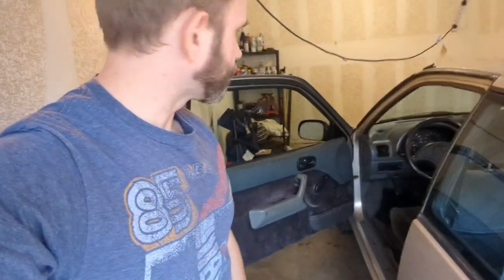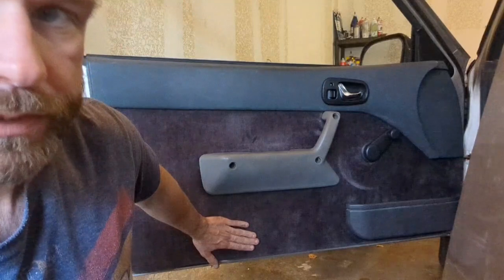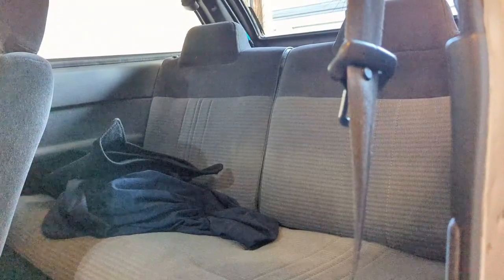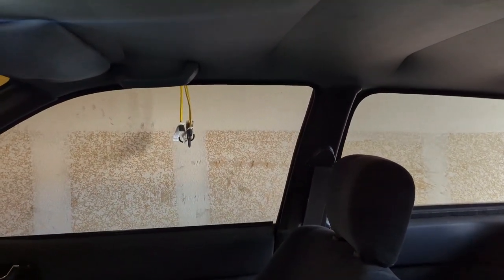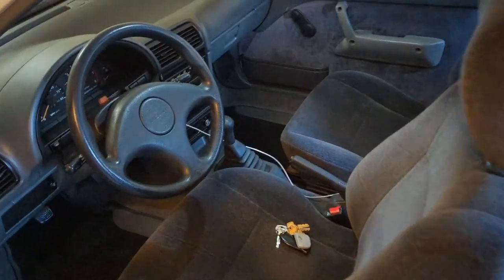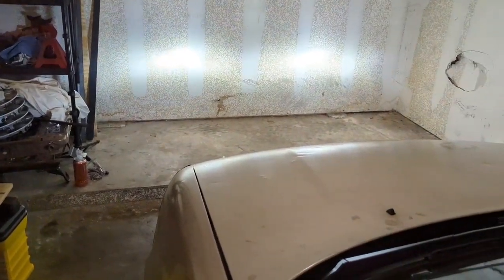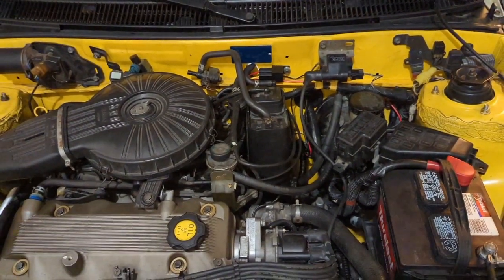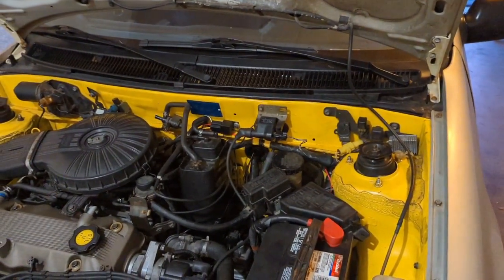1992 Suzuki Swift/Geo Metro Upgrades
Upgrades and changes I've made to my Swift over the last couple of years.